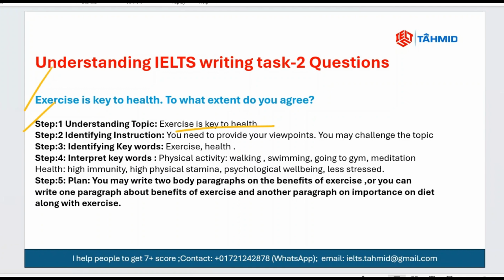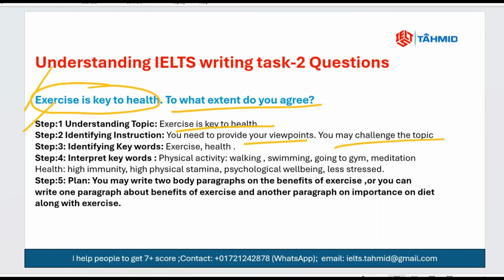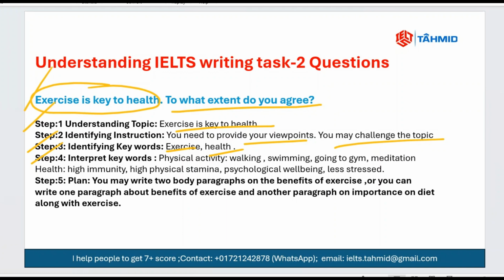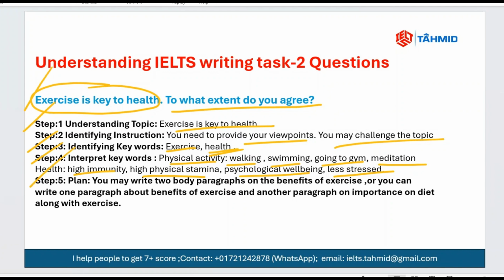5 Quick Tips to Understand Writing Task-2 Questions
Are you preparing for the IELTS Writing Task 2? In this video, we break down an essay prompt step-by-step to help you structure your response effectively. Using the topic, "Exercise is key to health. To what extent do you agree?", we demonstrate how to:

1️⃣ Understand the given topic: Explore the connection between exercise and health.
2️⃣ Identify instructions: Learn how to present your viewpoints and challenge the topic if needed.
3️⃣ Highlight key words: Analyze terms like "exercise" and "health" to build a strong argument.
4️⃣ Interpret key terms: Expand your understanding with examples like walking, swimming, gym workouts, and their impact on immunity, stamina, and psychological well-being.
5️⃣ Plan your essay: Decide on the structure, whether to focus on the benefits of exercise alone or to compare it with the importance of diet.

Master these techniques to confidently tackle any IELTS essay question and boost your band score!

🔥I OFFER IELTS PREPARATION COURSES
     IELTS প্রস্তুতি শুরু হোক 7+ স্কোরের জন্য

❤ CRASH COURSE
✅ WE WORK FOR 7+ SCORE
✅ Grammar+ Vocabulary+ IELTS 4 Modules
✅ It's a traning: We ensure what you learn, you can apply by yourself.
✅English Using environment
✅ 5 mock tests
✅ Very limited students in each batch

❤  1 to 1 SYSTEM ( 1 student only)
✅Custom made course for 7+ score ( First we take an assessment and then make a tailor-made course plan)
✅A-Z support including Pronunciation
✅Unlimited mock tests

✅Pronunciation
✅Grammar
✅Effortless natural speaking practices